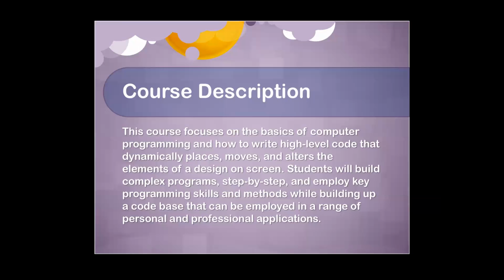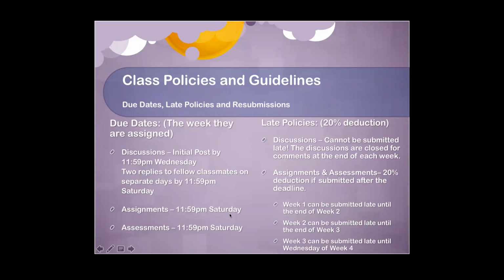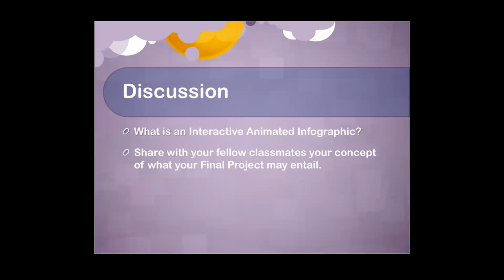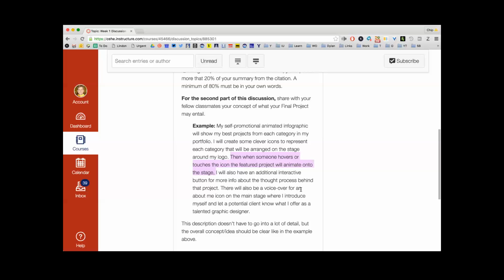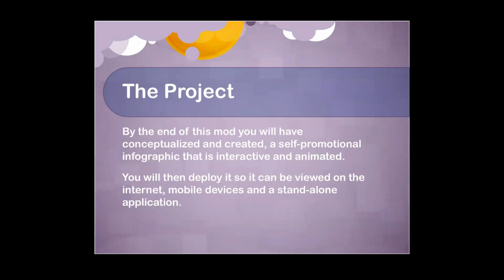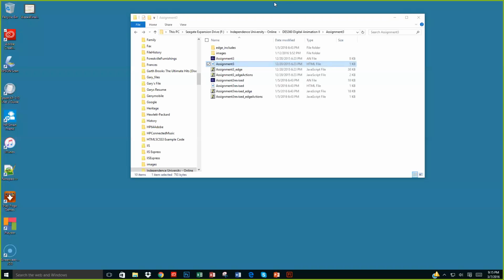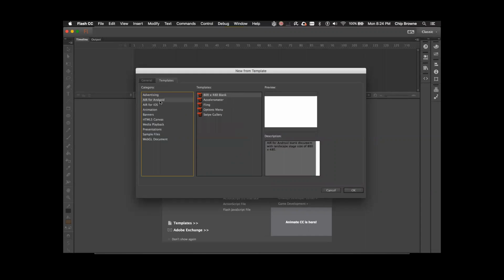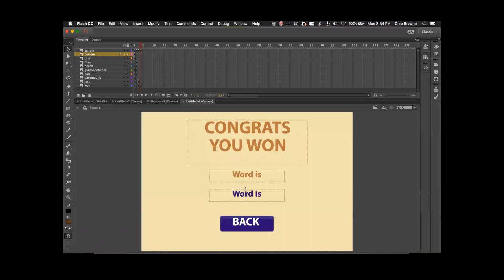DES365 Week 1 Session 1 Part 1